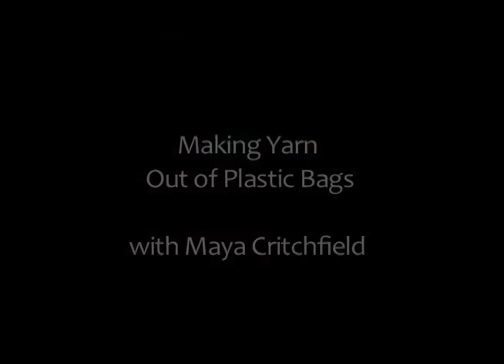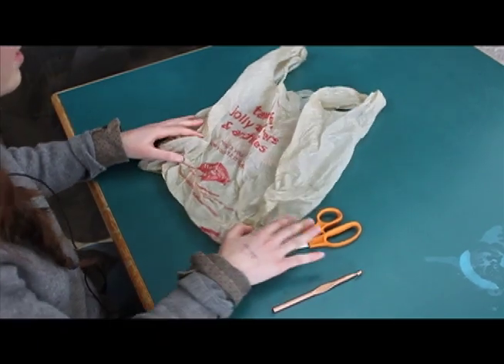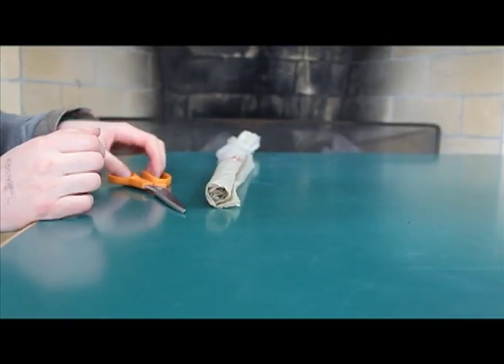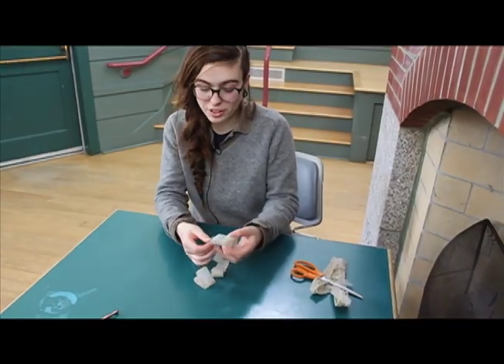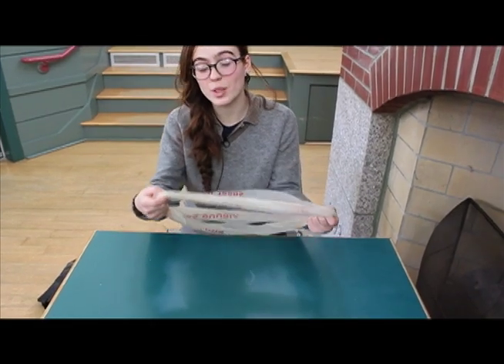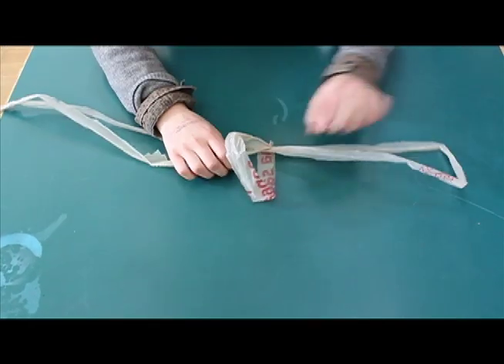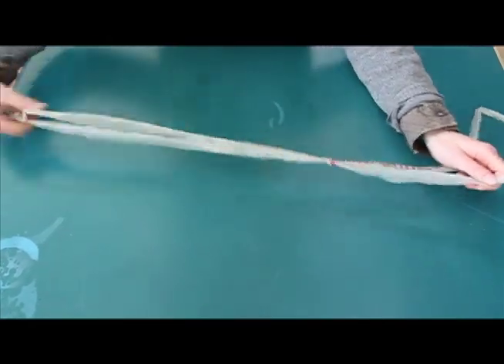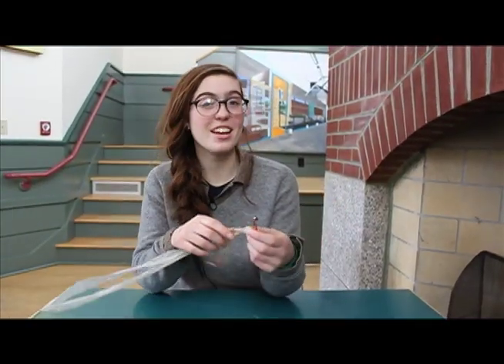How-To: Make Yarn Out of Plastic Bags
In our How-To series, watch Maya Critchfield '16 make yarn out of plastic bags.